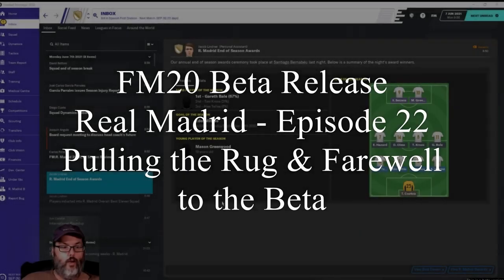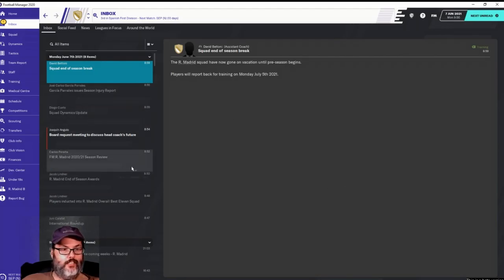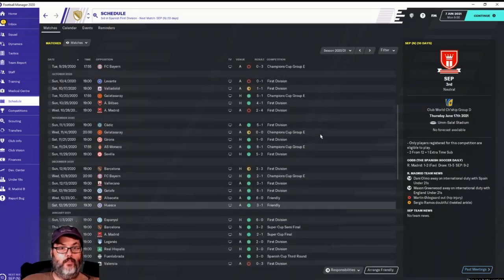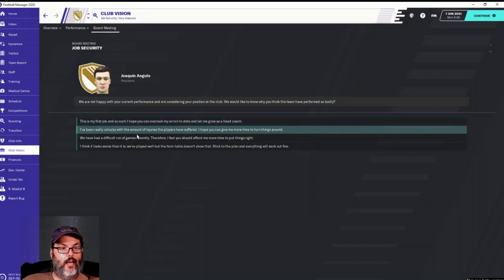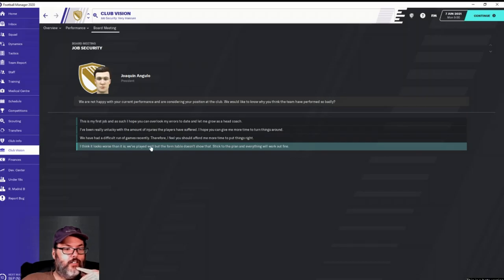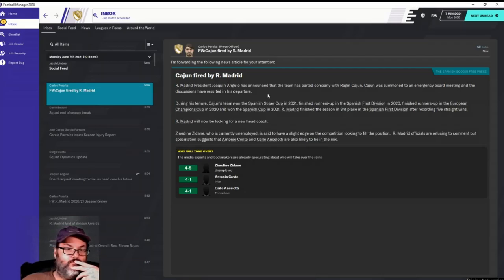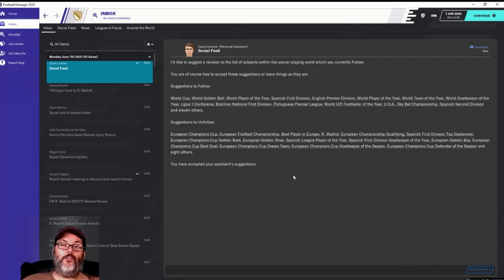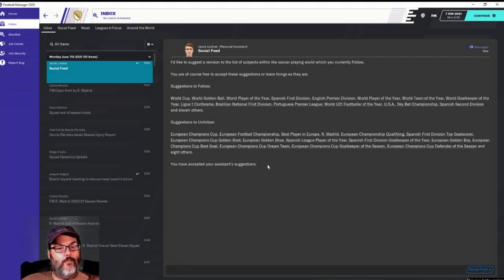FM20 Beta Release - Real Madrid Ep. 22 - Pulling the Rug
Welcome to Football Manager 20 (FM20) and the Pre-Release Beta!  We are off to the Spanish First Division where we will manage Real Madrid and midfielder Luca Modric.  We’re off to lay claim to the Spanish Main and pillage our foes enroute to Championship greatness (I hope).  The board have made it clear that my job is on the line if I fail to meet their expectations.